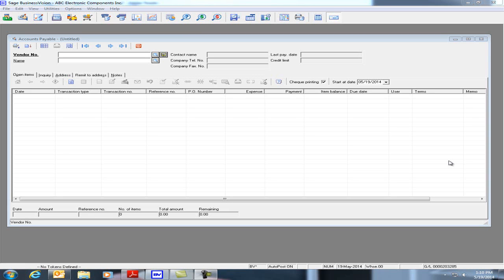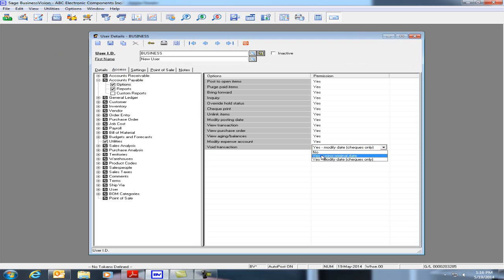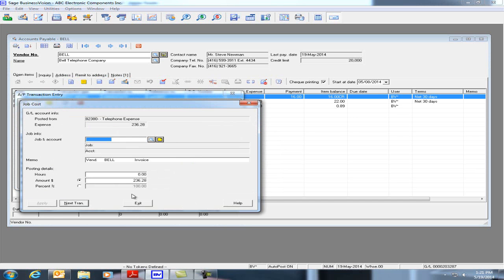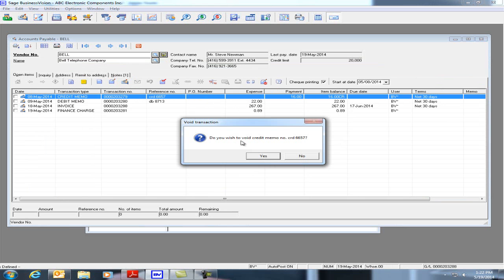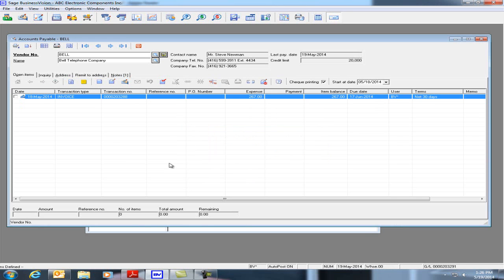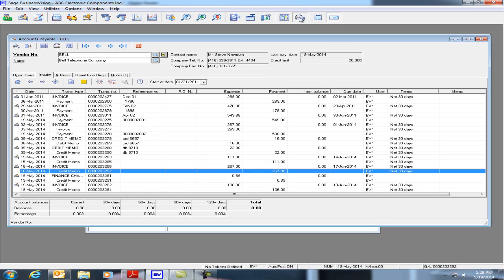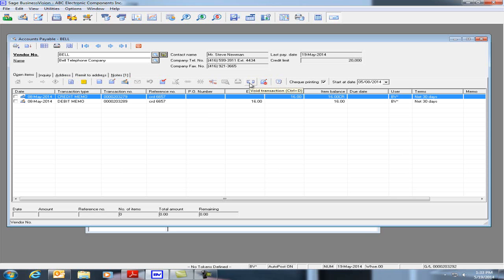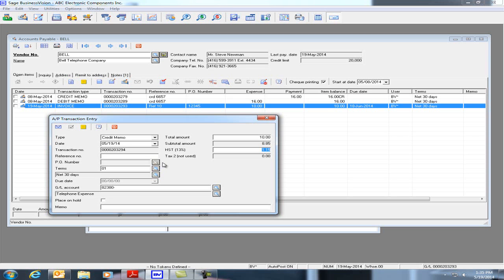Sage BusinessVision 2014 Update 1 New Features: Void Transaction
Show you how to use the void transaction feature in Account Payable.